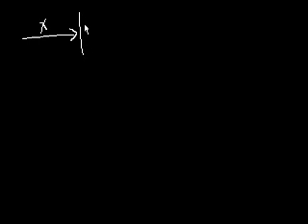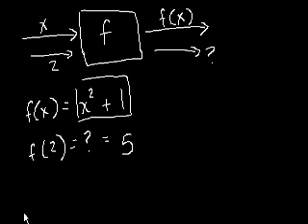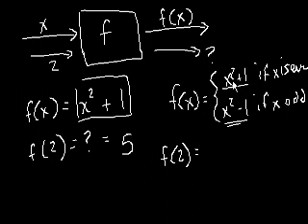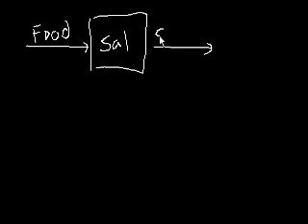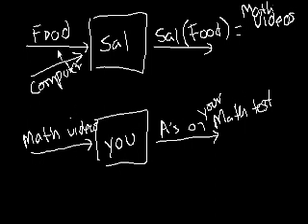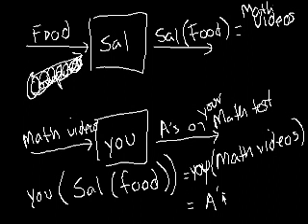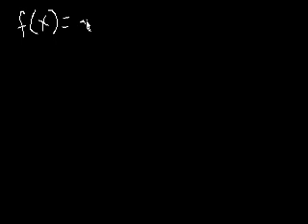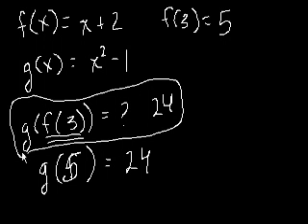Introduction to functions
An introduction to functions.